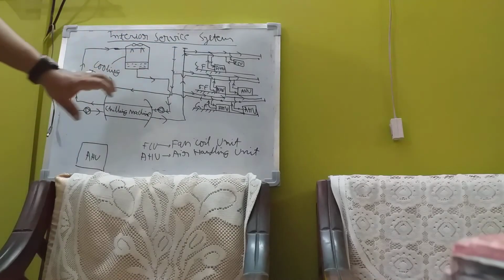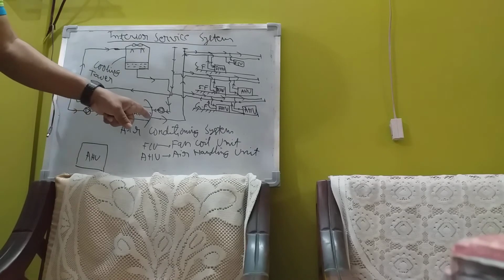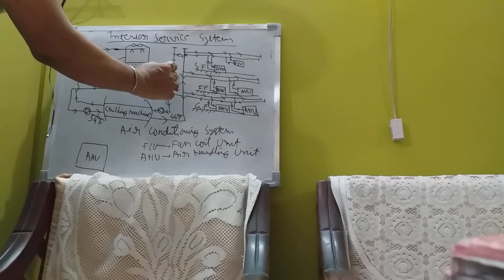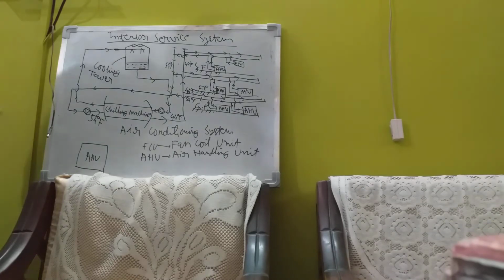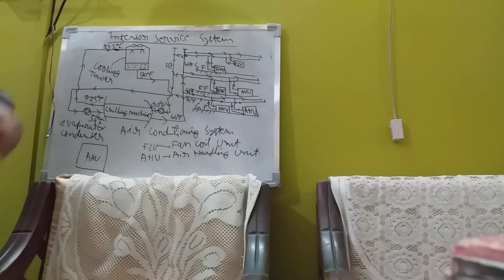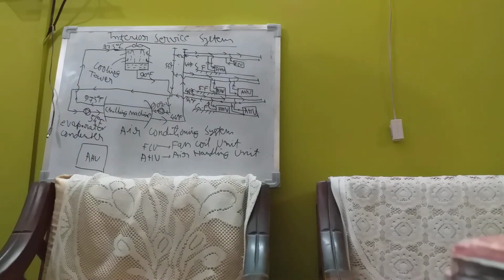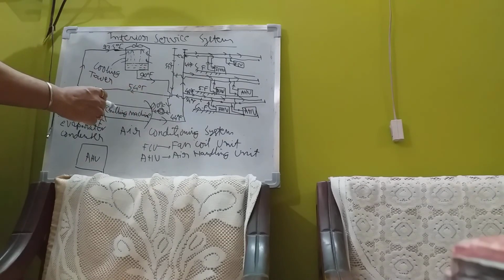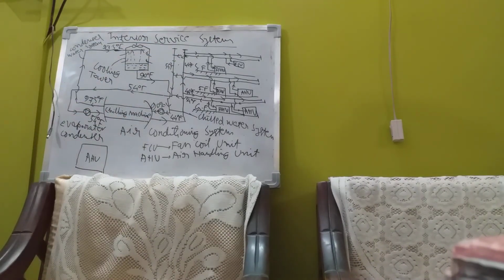ISS Second Lecture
ISS